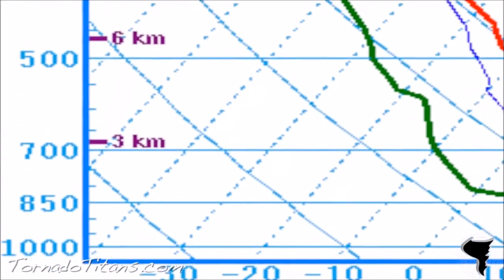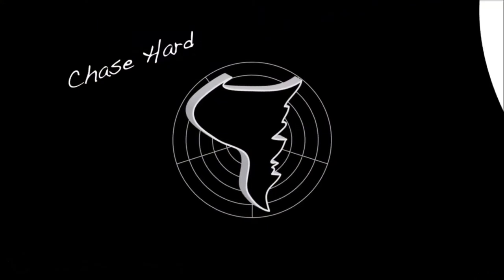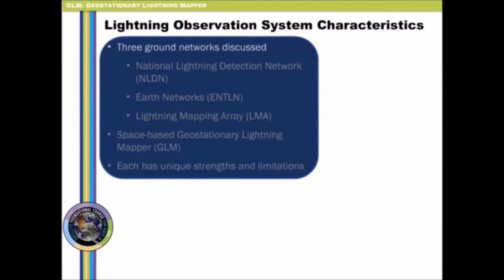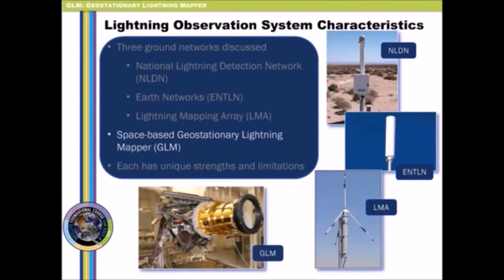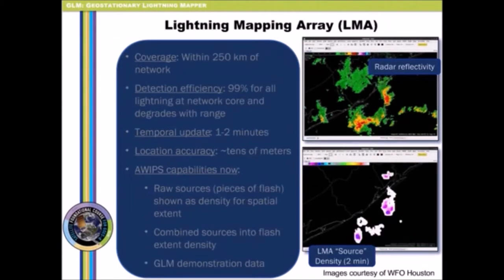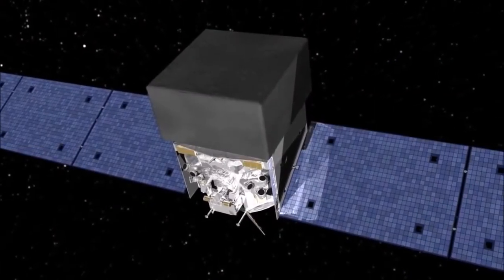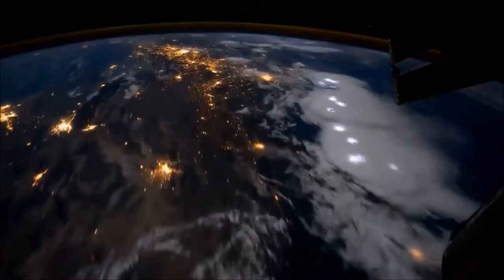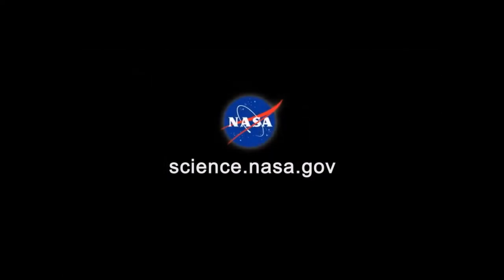Dissenting Views of Atmospheric Energy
During the session at the Hurricane Conference of 2018 in Orlando a meteorologist with 45 years of experience described the widely accepted but erroneous concept of exclusively using pressure and temperature displayed by the Skew-T diagram as accurately portraying the thermodynamic processes of storm dynamics.
Neglecting the contribution of kinetic energy from the Global Electric Circuit, additional energy arising from interactions with the Earth's magnetic field is ignored in the classical thermodynamic model of traditional meteorology. The electrical energy arising from updrafts which are an essential part of tornado genesis contribute to the coupling of electrical energy in the upper atmosphere.
This video describes the interaction of charged particles with the magnetic field responsible for accelerating high energy particles producing Blue Jets and gamma radiation of Dark Lightning in the upper portion of storm clouds. The limitations of current sensor technology providing information to the NWS through AWIPS as described by Dr. Geoffrey Stanos of NASA Sport. Coupling of tornado energy with the upper atmosphere has been documented. Examples of tornado formation in environments where Skew-T values are zero are provided by Dr. Michio Kaku and other physicists in the documentary Deadliest Space Tornadoes. The published theory and model of Magnetohydrodynamic tornadoes based on the baroclinic mechanism of the Biermann Battery is provided. Research being conducted by NCAR, the University of Colorado, Penn State, Florida State and others is contributing to the model of the atmosphere being developed which integrates electrical energy with the classical thermodynamic model illustrated with Skew-T diagrams. The value of using Total Sferics to improve lead time and probability of detection of severe weather is supported by published research.